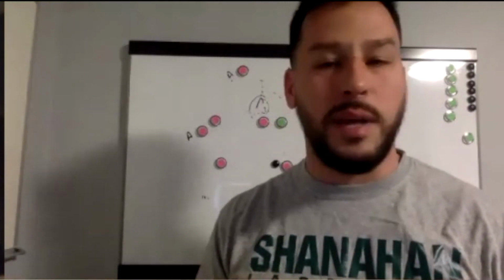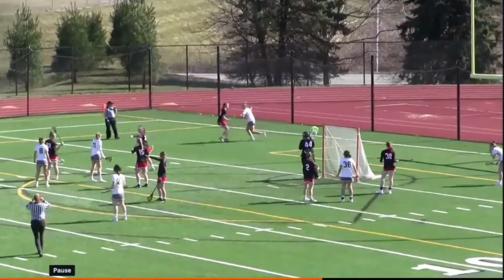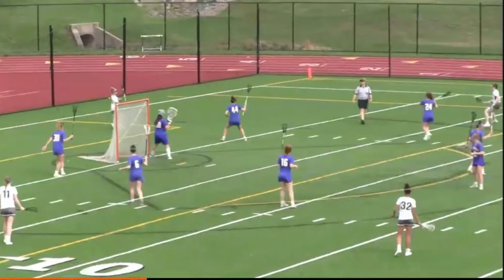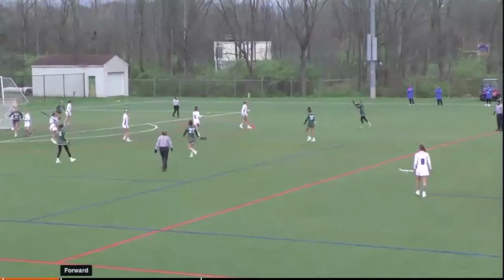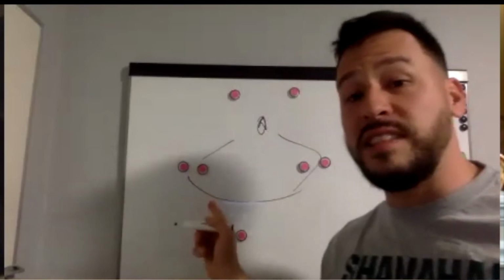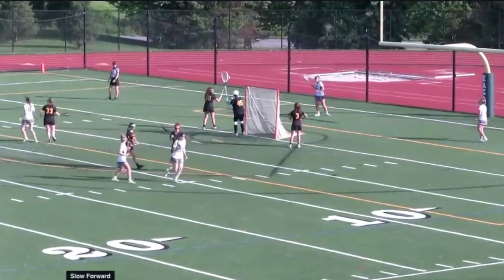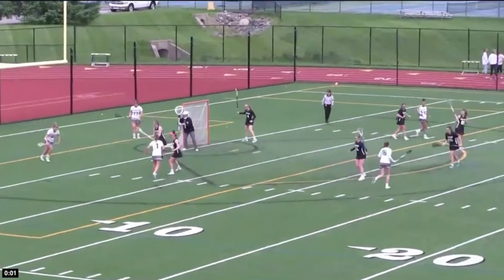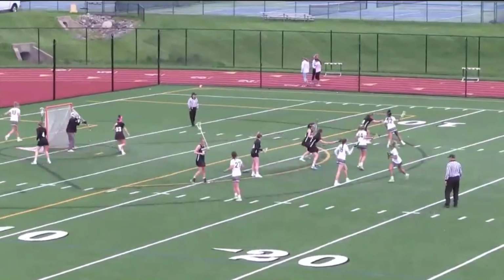Small Talk Feb 2021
In this video we discuss the difference between "Plays", "Sets" and "Free play". We define each, discuss when/ how to use each and go through video examples of each!

for drills & lessons for athletes as well as training programs for coaches